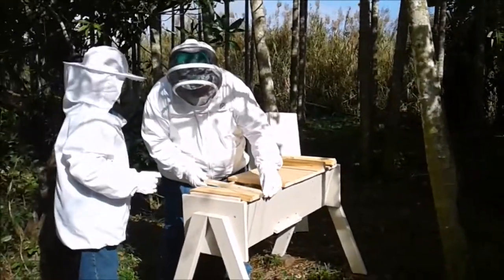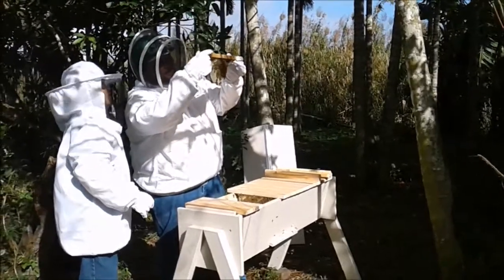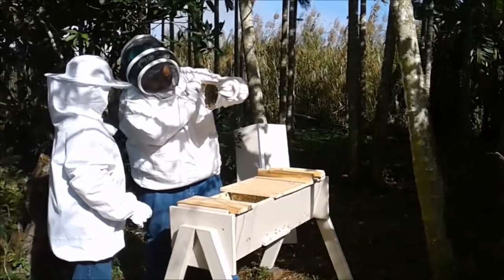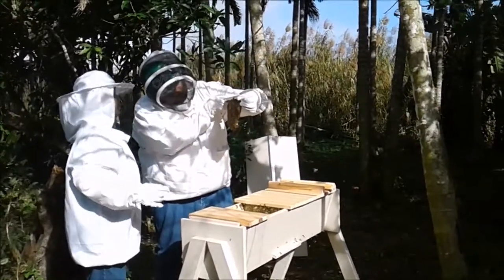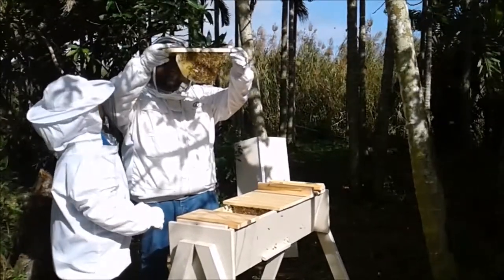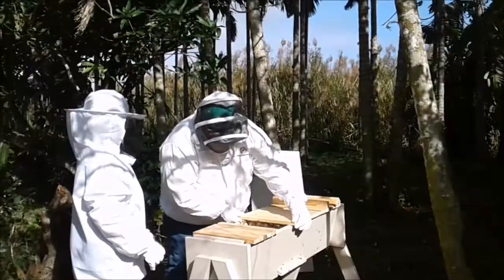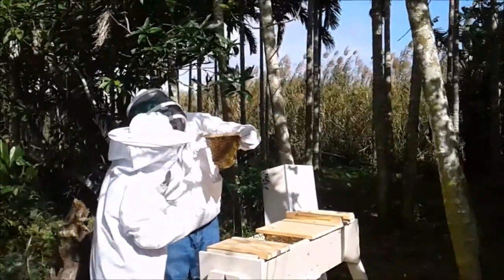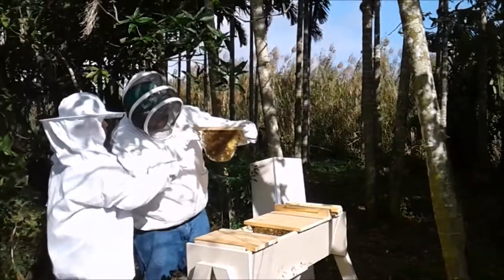Top Bar Hive - 1st full inspection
Hafa Adai from the island Saipan! This is just a quick video of my son and I (Pacific Bee Boyz) inspecting our Top Bar Hive for the first time after 2 weeks since we moved them from the lure box that we caught them in, and into this full top bar.  It's been an awesome experience for us and we just wanted to share.  Sorry about the windy sound track, but hope you enjoyed watching!

Big shout out going to Jon Peters for the top bar beehive design and specs, and Les Crowder for an awesome perspective of Top Bar natural beekeeping!  Also to JPThebeeman, Ralph Jones III, 628dirtrooster, Donthefatbeeman, Paradise Apiary in Hawaii, Vinofarms, and everyone else that has posted bee videos that has helped us to learn along the way.  After 3 weeks of watching all kinds of videos on beekeeping, my family and I started out on our own to build our fist top bar and nuc and caught a swarm the very first day setting out our nuc.  Beginners luck at it's best, but thank you to everyone and their bee adventures.  If it wasn't for YouTube and your videos, we probably wouldn't have been able to do what we're doing now!

There's still so much more to come, hive splits, queen rearing, Mini Nuc mating boxes, honey harvesting and all the bloopers of getting stung in between! :)